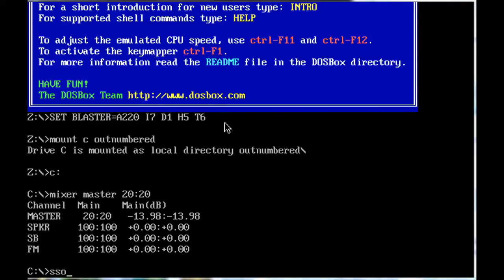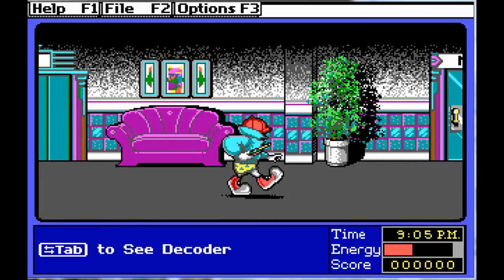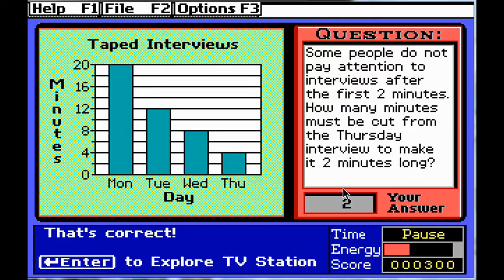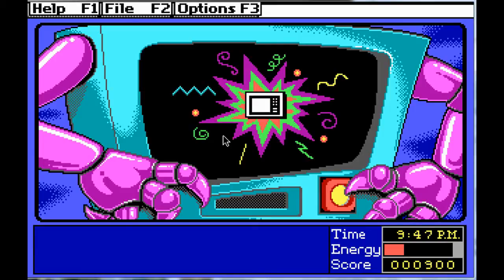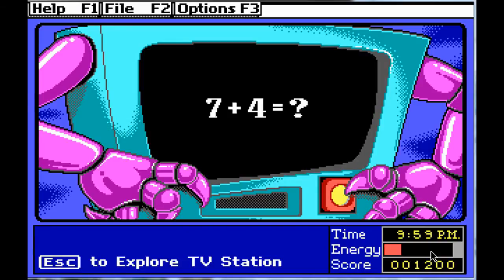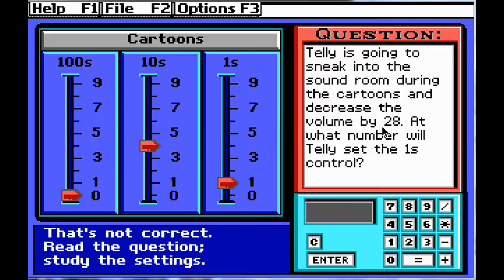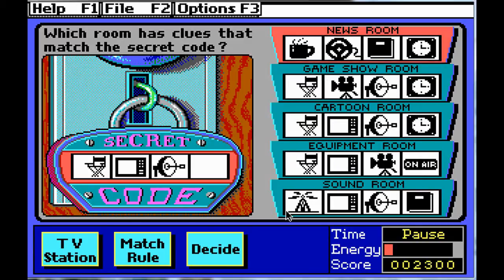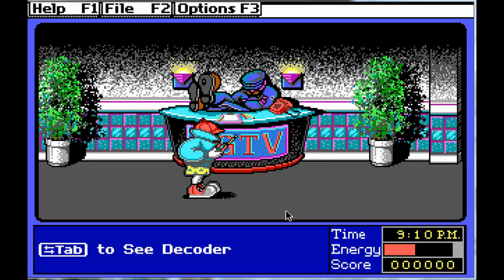Let's Play Outnumbered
A great educational classic from the Learning Company.  Let's do some maths and be attacked by televisions!